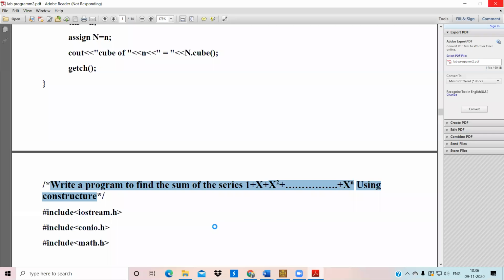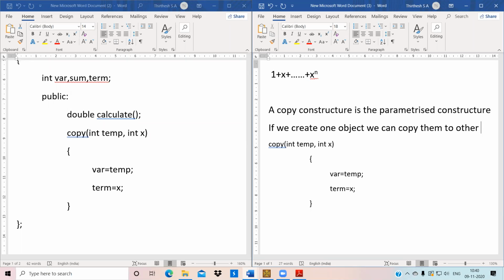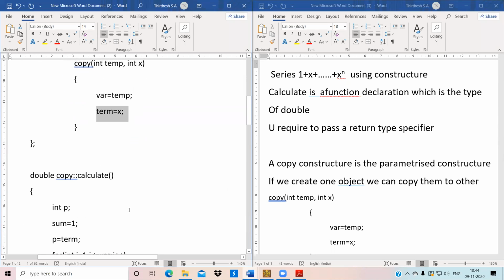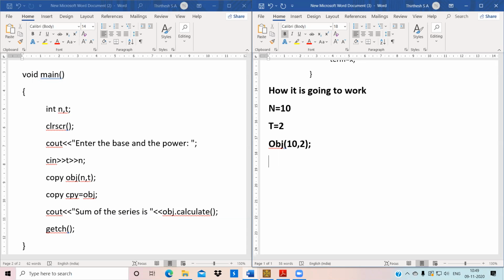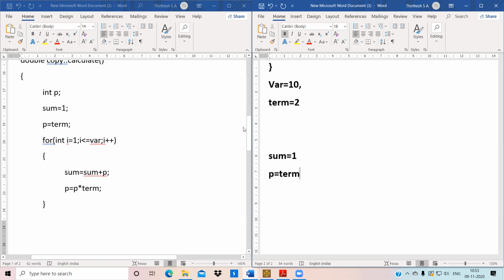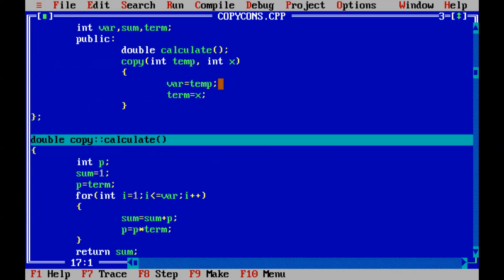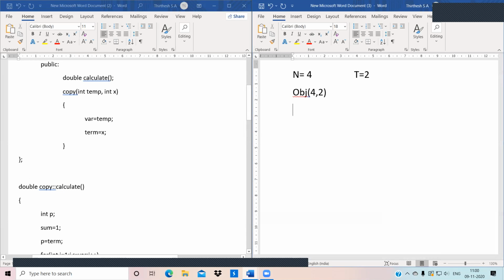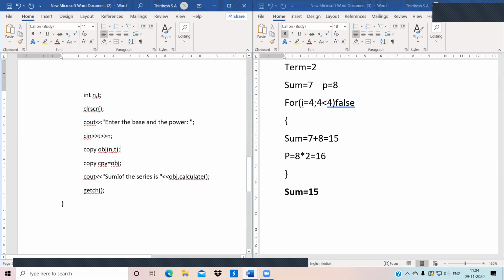Lab program copy constructor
This video will help you to understand copy constructor